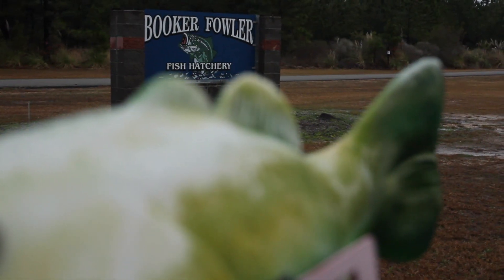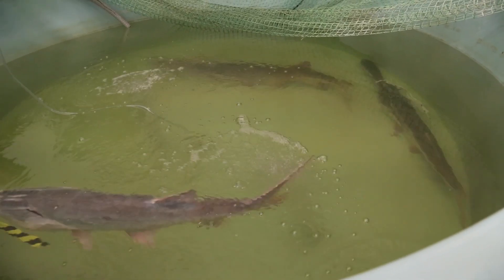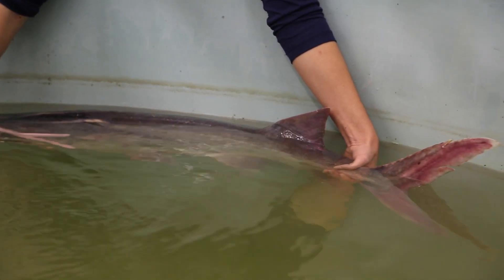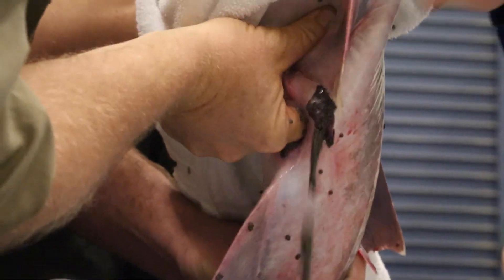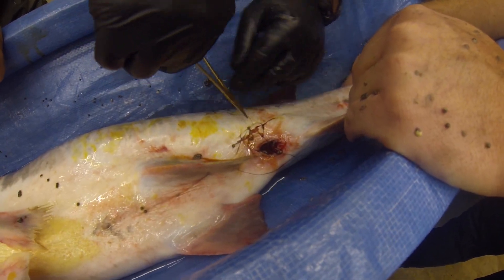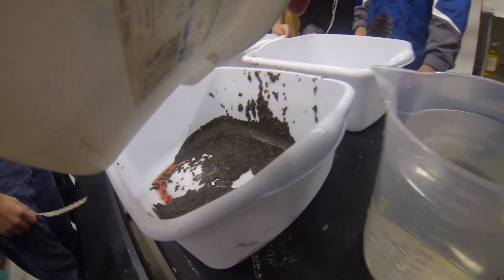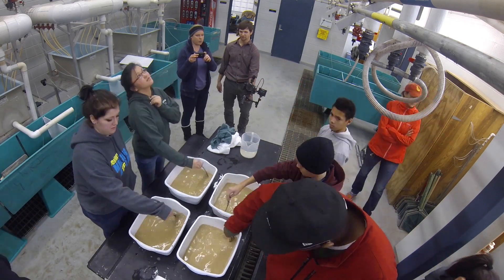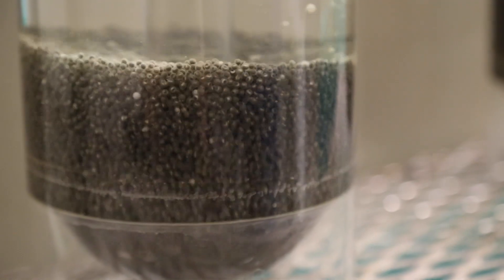Paddlefish Spawn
This video is about Paddlefish Spawning that takes place at Booker Fowler Fish Hatchery. School groups take spawned eggs home to their schools where they watch the paddlefish grow to fingerling size in the next two months.